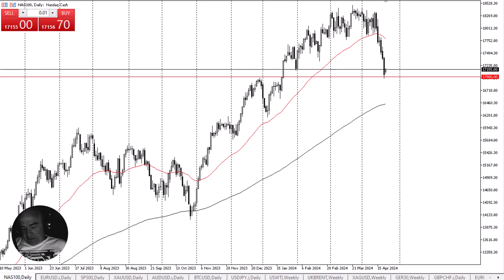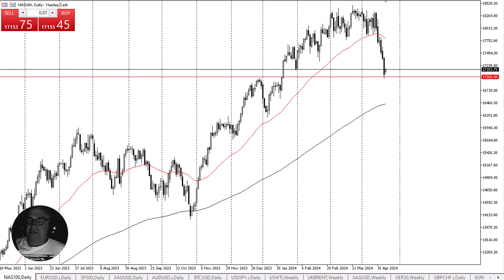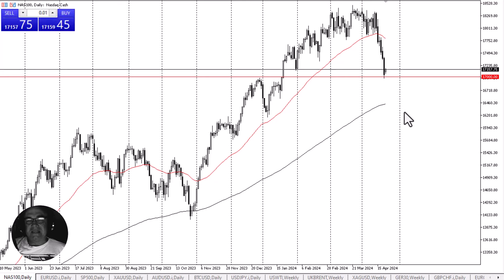NASDAQ 100 Daily Forecast and Technical Analysis for April 22, 2024, by Chris Lewis for FX Empire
The NASDAQ 100 rallied a bit in the early hours on Monday, as the markets continue to see a lot of volatility. However, the Monday session will have a lack of economic announcement, perhaps letting the market recover?